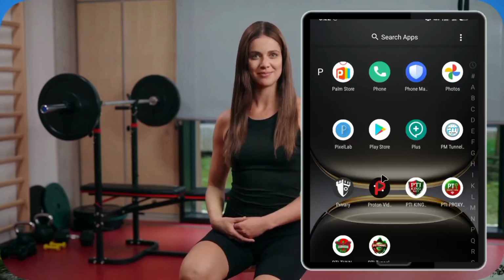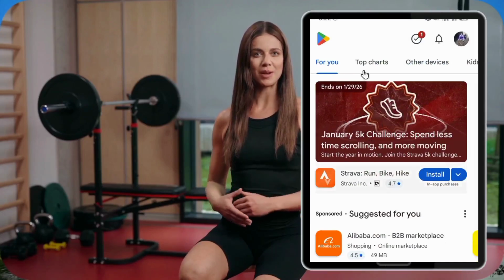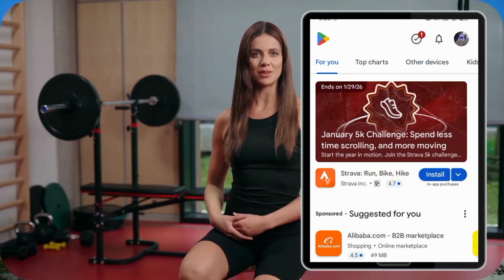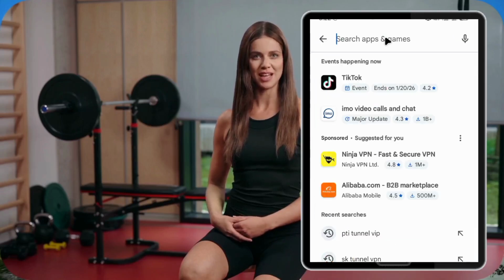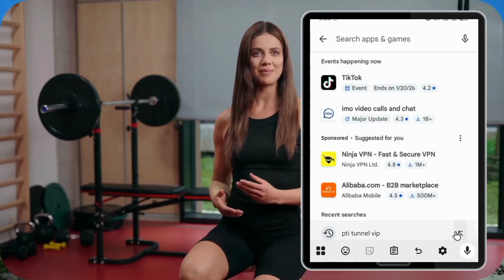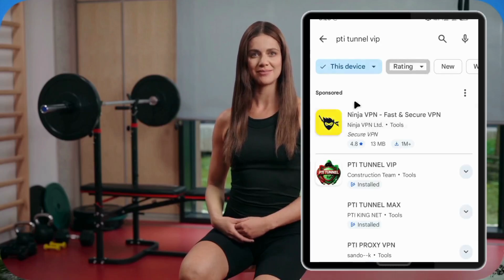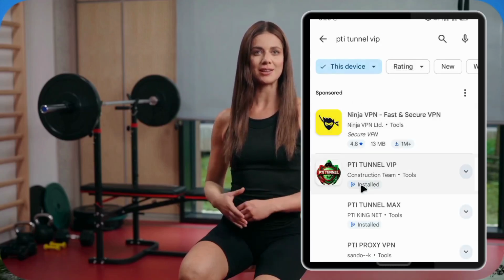FAST ALL COUNTRIES VPN 🔥 PTI Tunnel VIP Global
PTI Tunnel VIP is a global VPN application available on Android that is designed to help users secure their internet connection while browsing online. The app offers access to multiple servers across different countries, including fast UDP options, making it suitable for users who want a smoother and potentially enhanced connection experience.

With its simple interface, PTI Tunnel VIP allows users to quickly update configurations, select auto or manual servers, and connect with just one tap. This makes it convenient for both beginners and experienced users who are looking for an easy way to add an extra layer of protection when using mobile data or public Wi-Fi.

Overall, PTI Tunnel VIP focuses on global accessibility, ease of use, and reliable performance, making it a practical choice for users seeking secure browsing and worldwide connectivity on their Android devices.

What'sapp Group